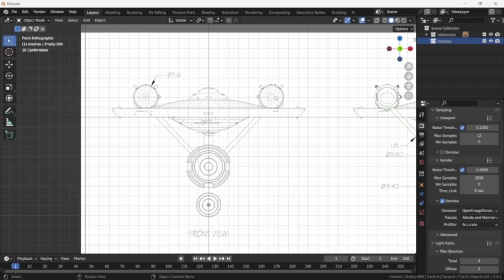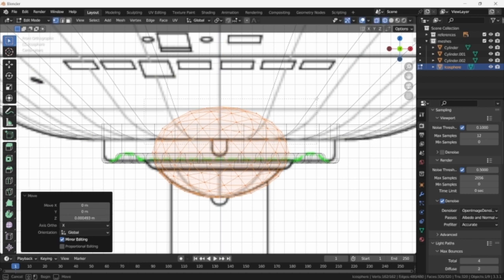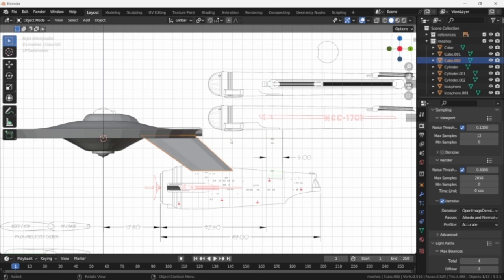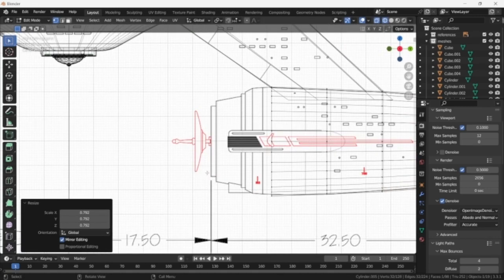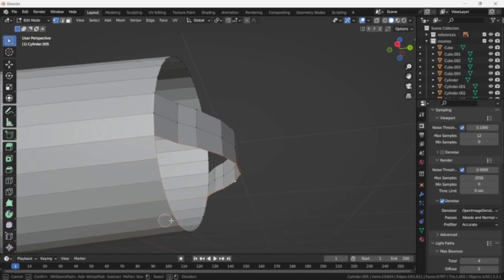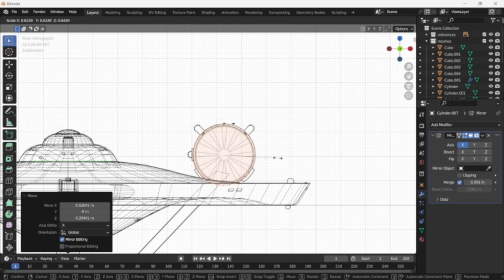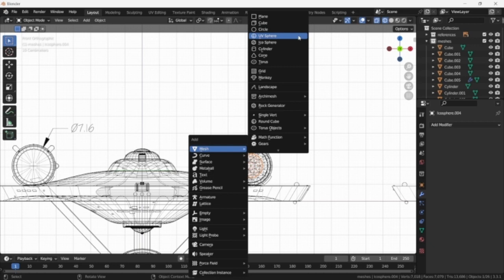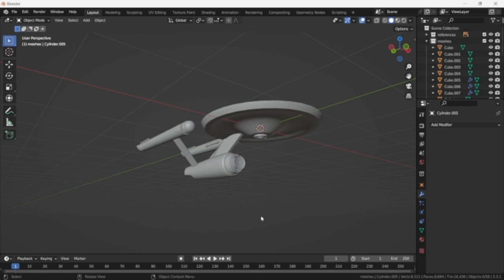Low Poly Starship in Blender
I do a "quick" build of a low poly Constitution Class starship Enterprise.